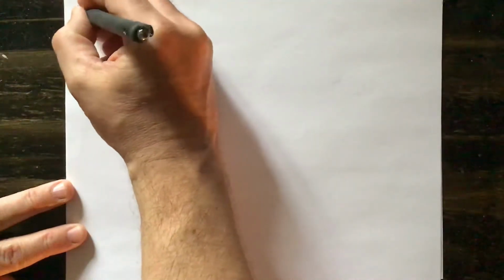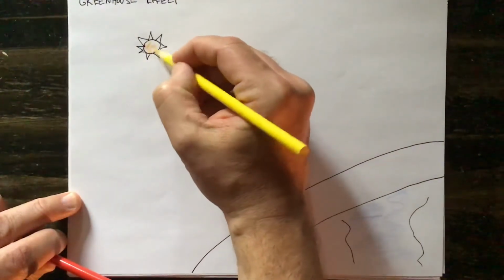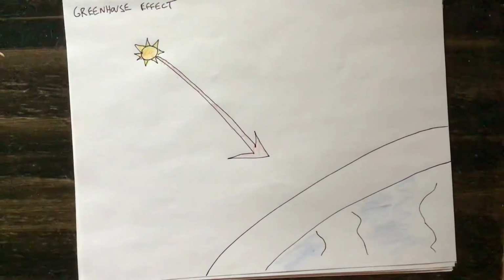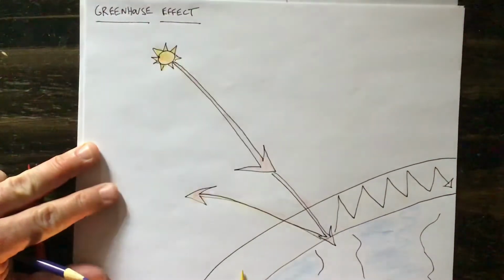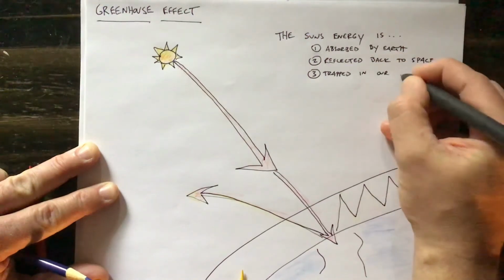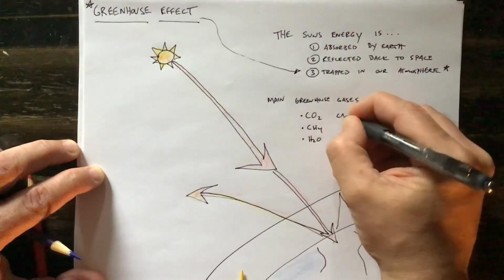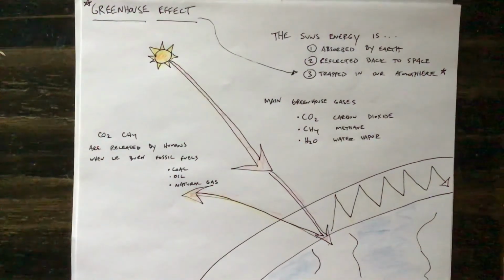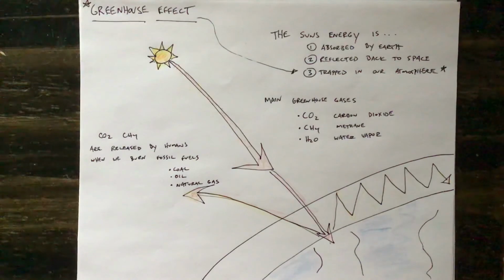Greenhouse Effect Drawing